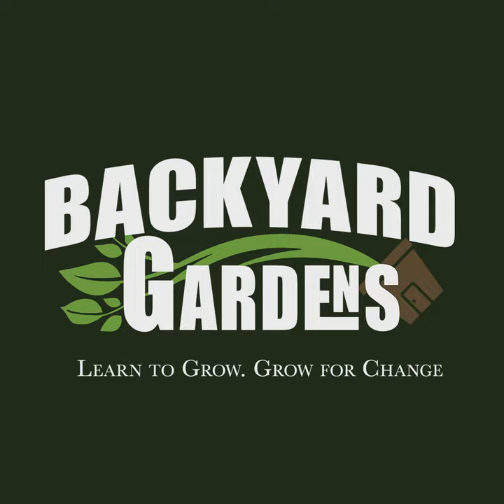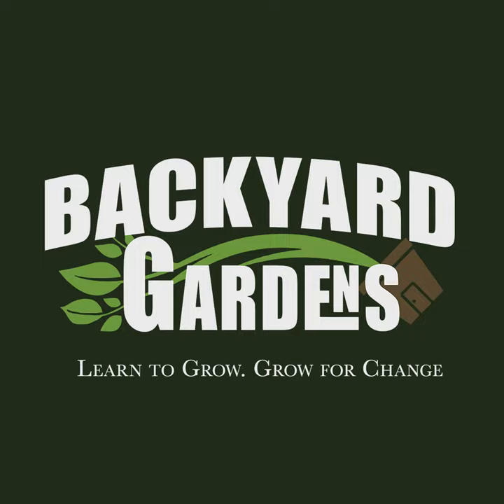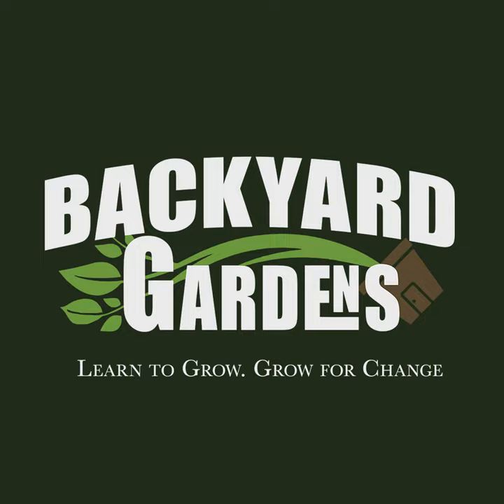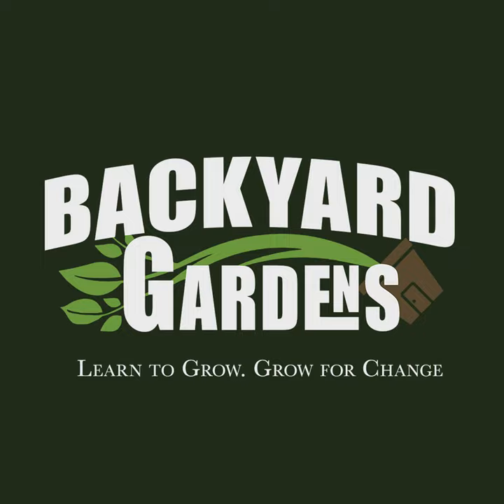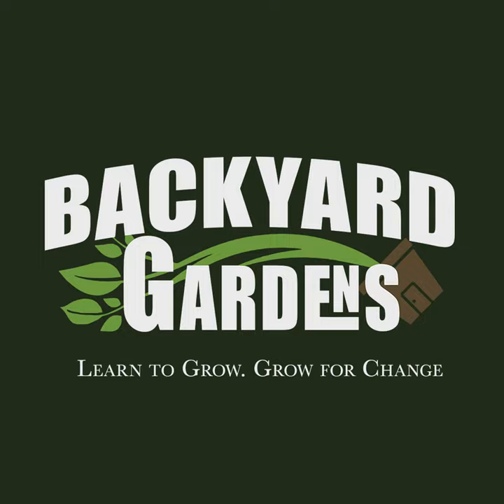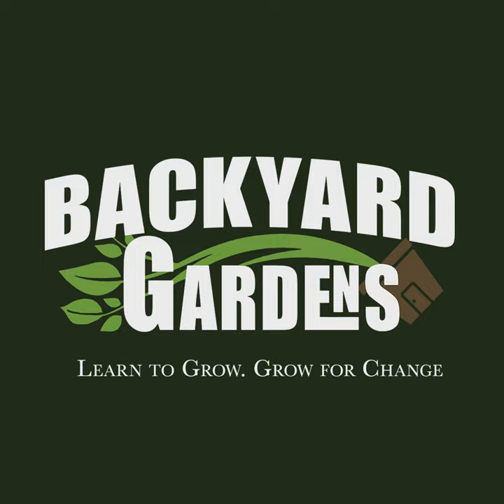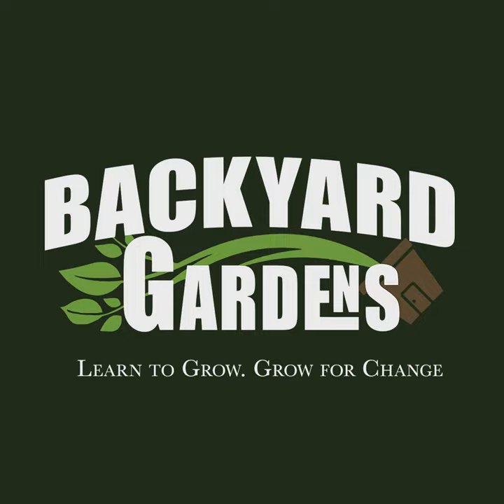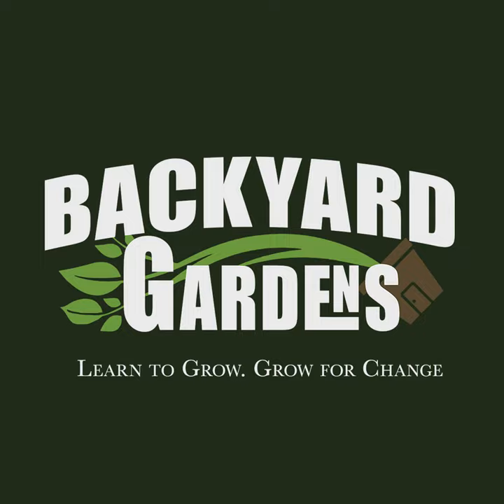When will my spring garden be ready to harvest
Once you figure out when your vegetables will be ready to harvest you have begun to crack the code for timing out a multiple-season garden.

Help support the Backyard Gardens podcast

Products we recommend for your garden